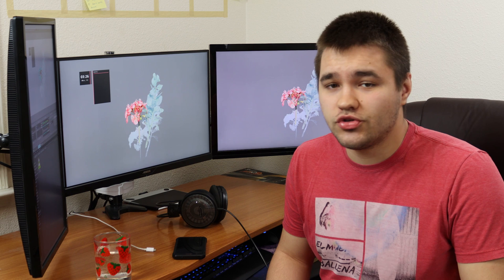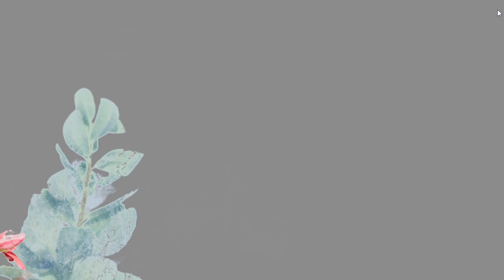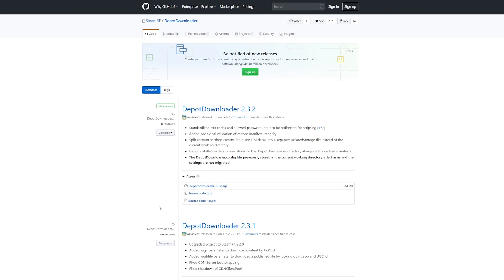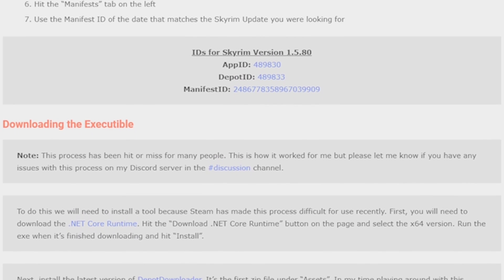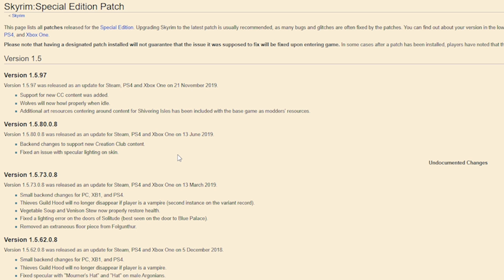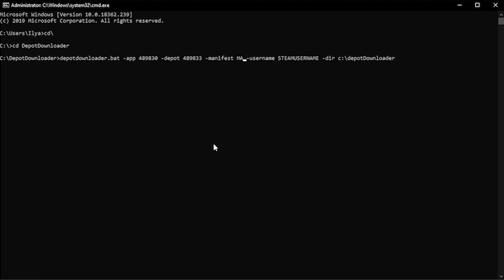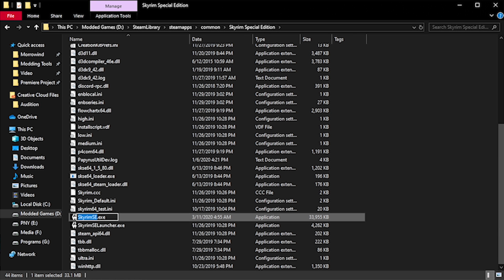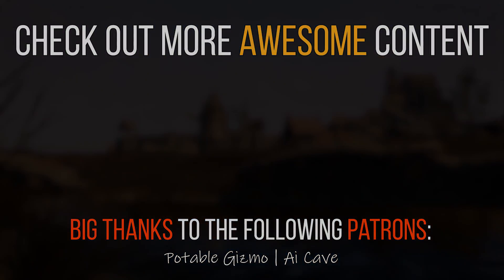❌ Revert Skyrim Special Edition to an Old Version | Works in 2020 After Steam Client Update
📜 THE BEST MODLIST FOR SKYRIM

🔗 LINKS MENTIONED
.NET Core Runtime:

❗️ DOWNLOAD COMMAND
(Don't copy the parenthesis)
“depotdownloader.bat -app APPID -depot DEPOTID -manifest MANIFESTID -username STEAMUSERNAME -dir c:\depotDownloader”

📄DESCRIPTION
For all the positives that Skyrim Special Edition brings to the table over Legendary Edition, version control is not one of them. Recently the old method of downloading old versions through the Steam consoles has stopped working so I made a video to show you da new way. Remember, this method may not last so always back up your executables locally for maximum stress relief.

Intel i7 8700k @ 5.0GHz
Asus Maximus Hero
EVGA GTX 1080ti FTW3
Corsair 16GB Vengeance Memory @ 3000MHZ